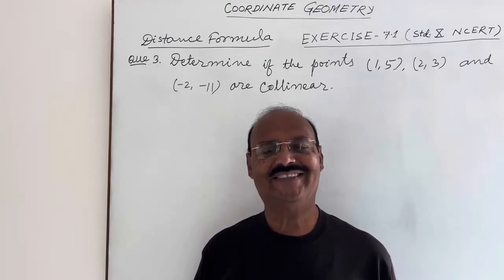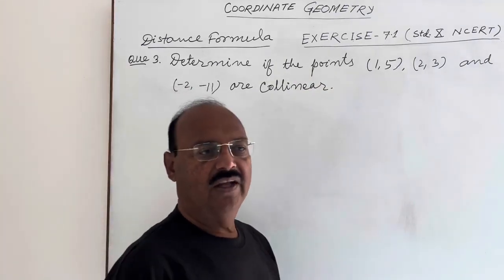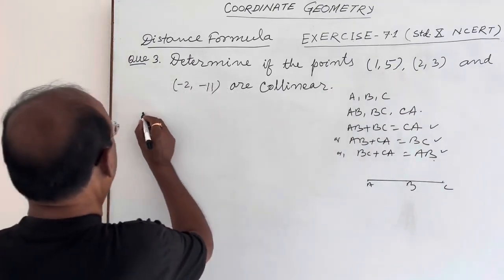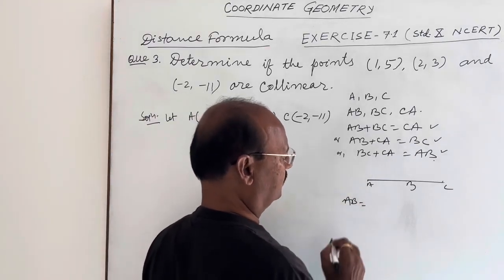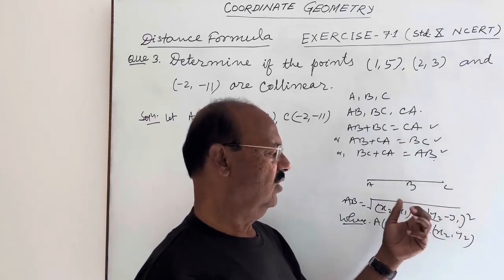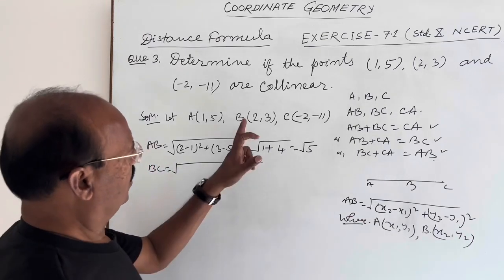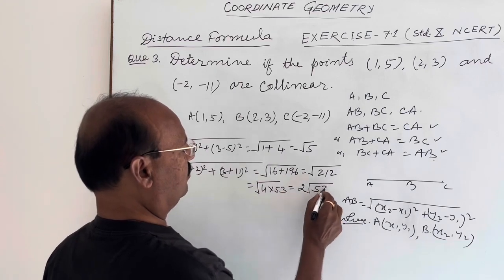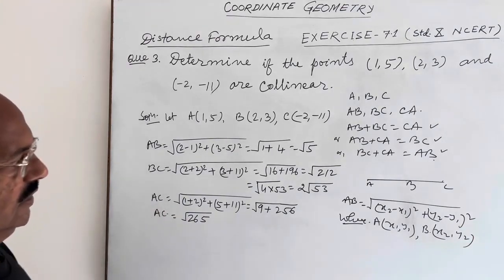Determine if the points (1,5), (2,3) and (-2,-11) are collinear.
Coordinate Geometry: Ex-7.1 ( NCERT Std.X)
Que-3. Determine if the points (1,5), (2,3) and (-2,-11) are collinear.